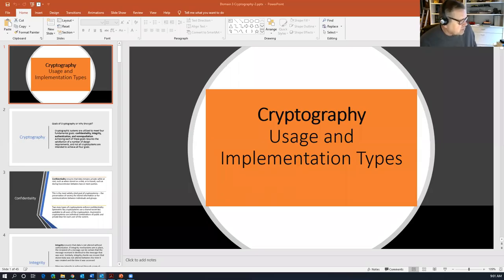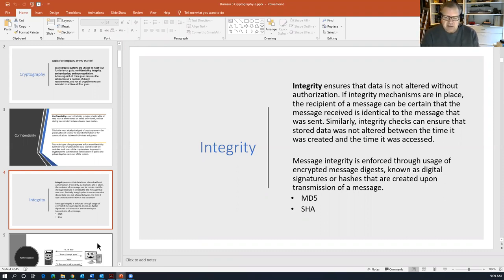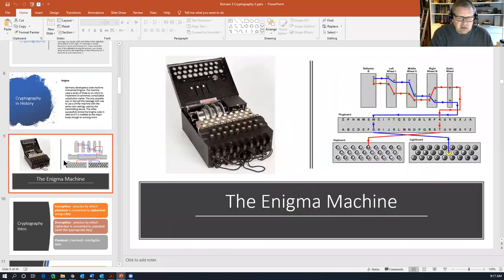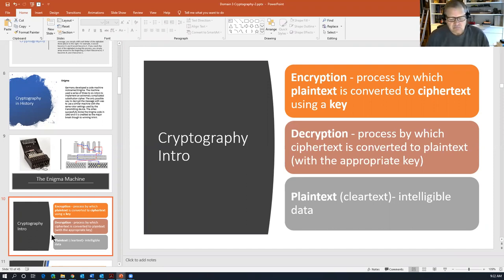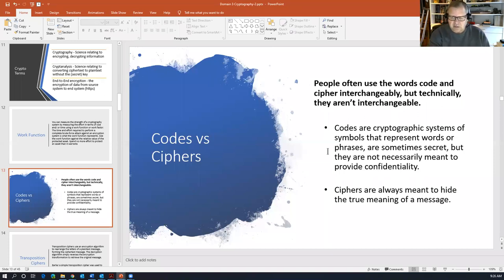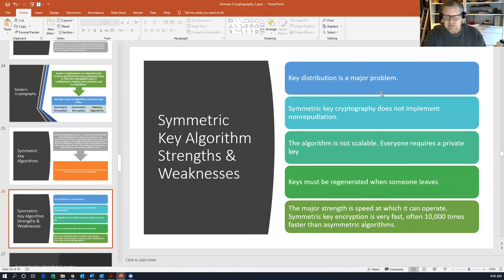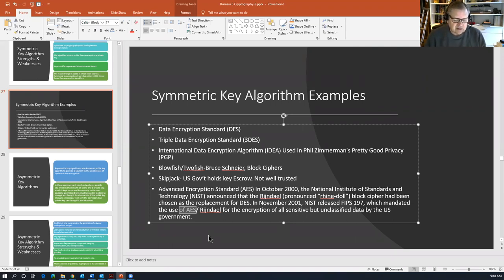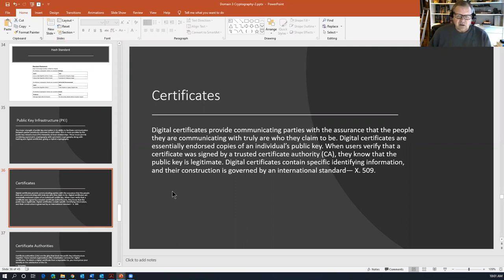Teaching Demo Recording CISSP Domain 3 Encryption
This is a recording of a virtual training I did on March 19, 2020